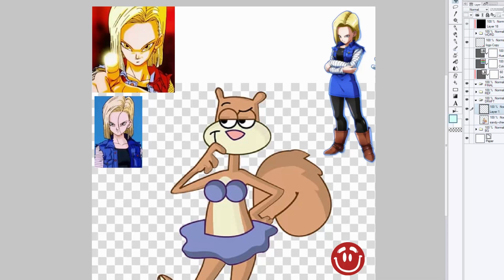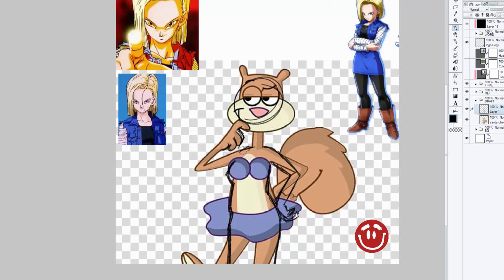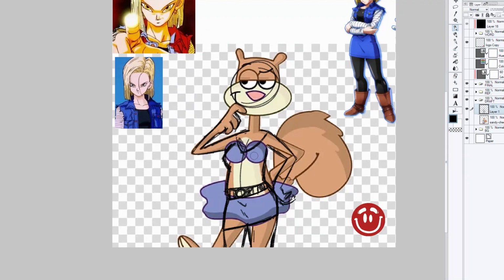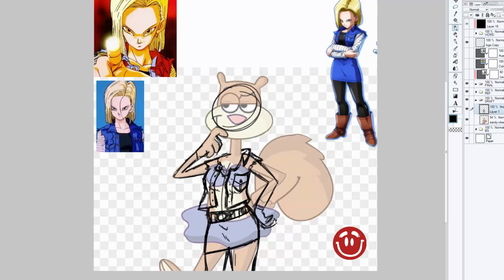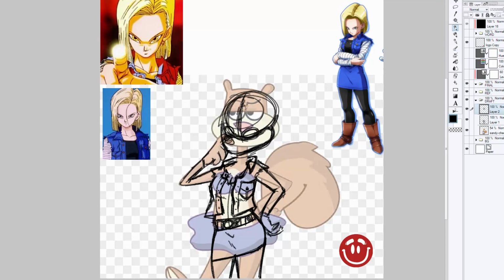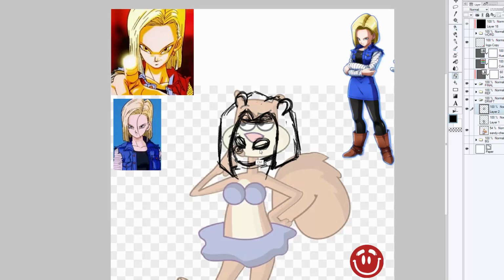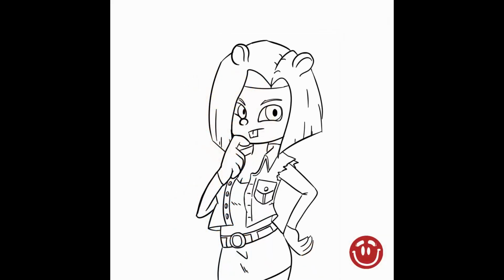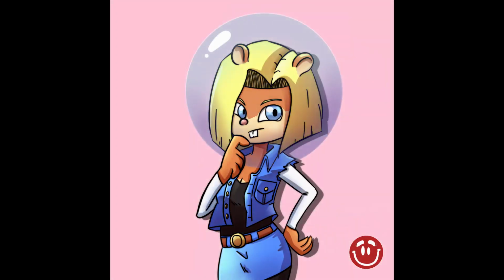Sandy X Android 18 || Spongebob Cross DBZ || Nickelodeon || Drawing || Cartoon || Anime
This was a tough one. I am not very good at drawing female characters, hope you guys enjoy it. Please give me feedback !

My children's book: Noah and Baby Dragon